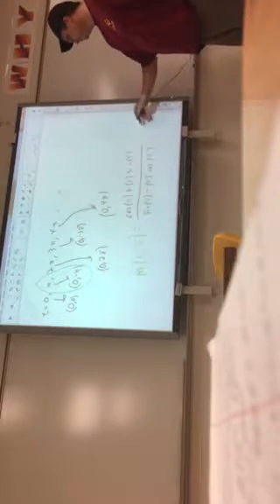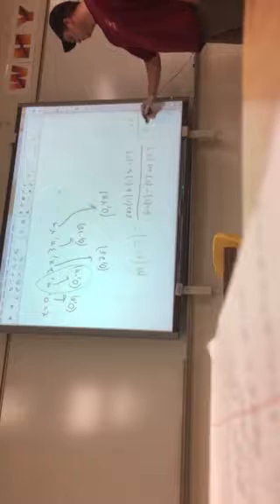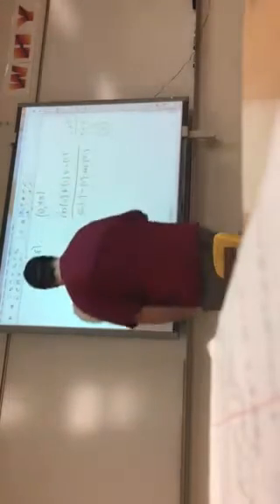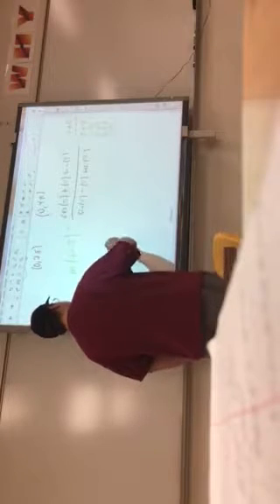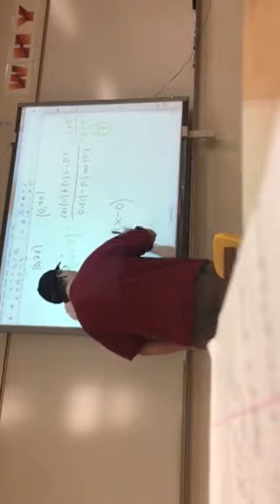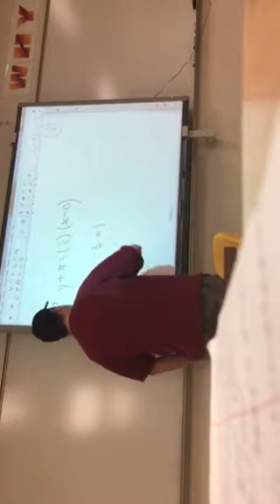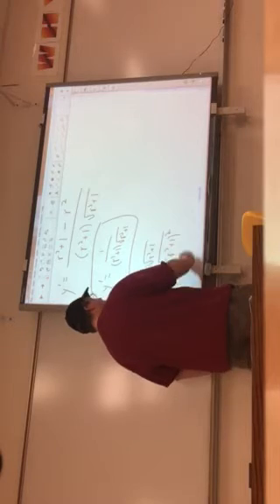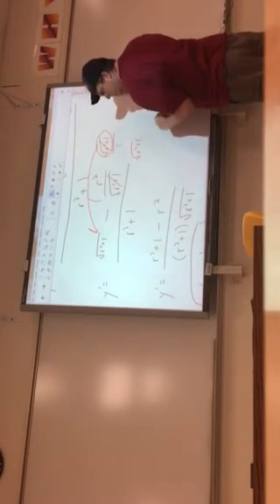Crescent valley hpc pt2